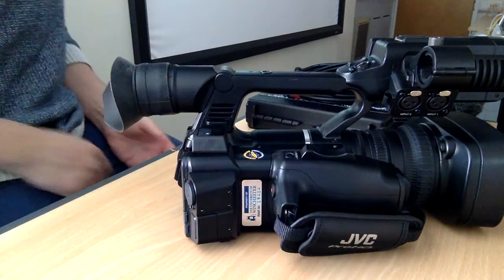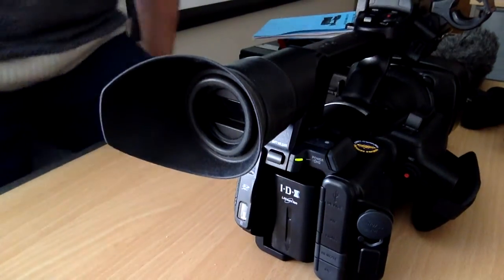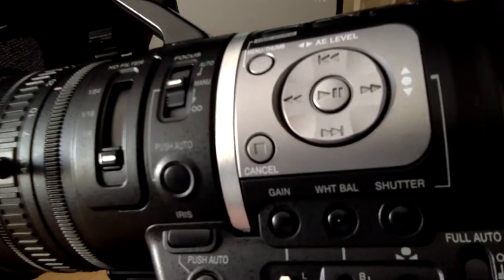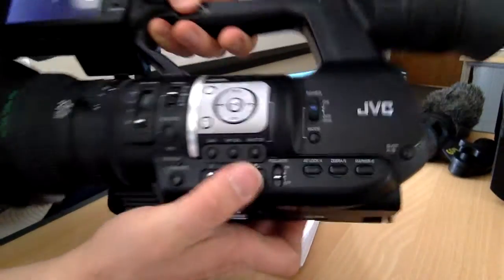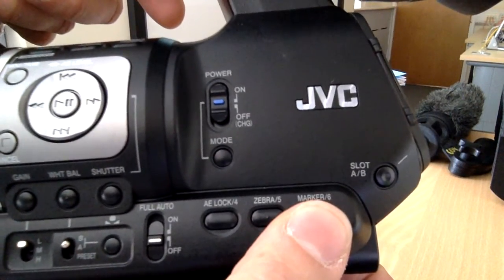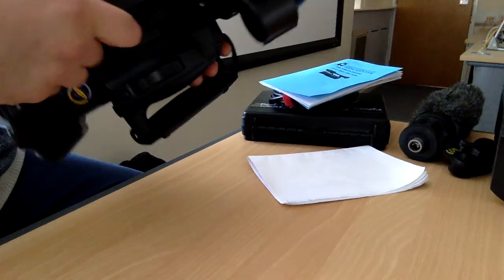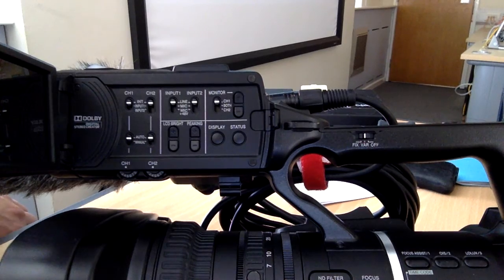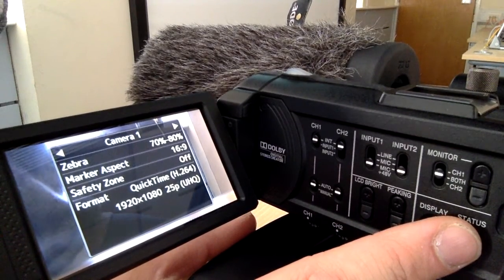JVC GY-HM600 Training